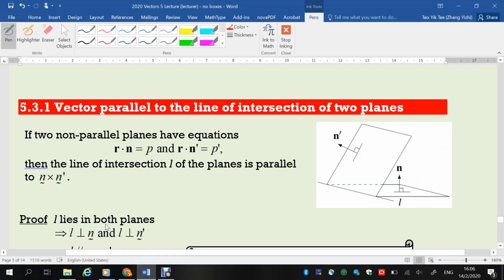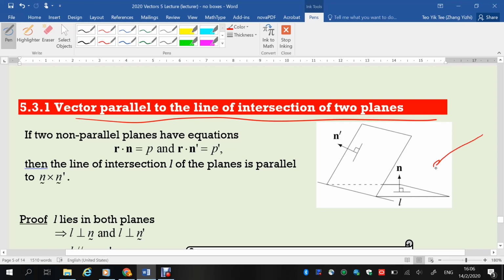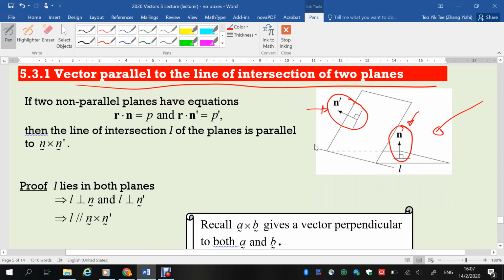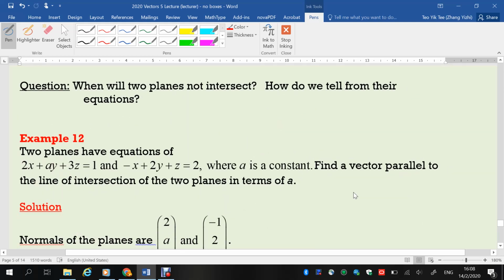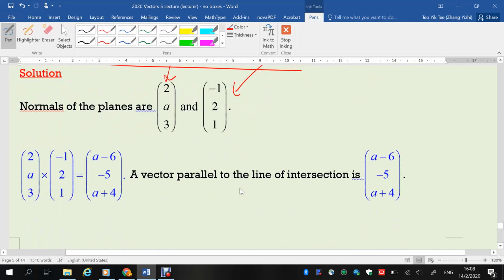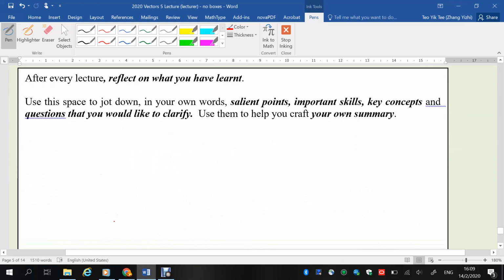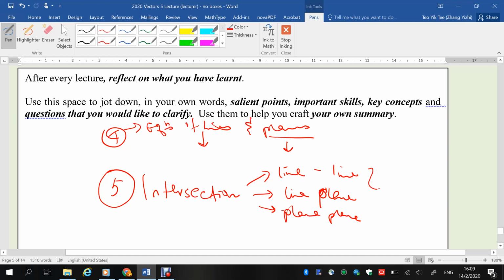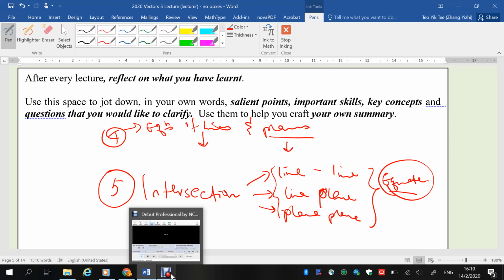Vectors 5 5 3 1 + summary